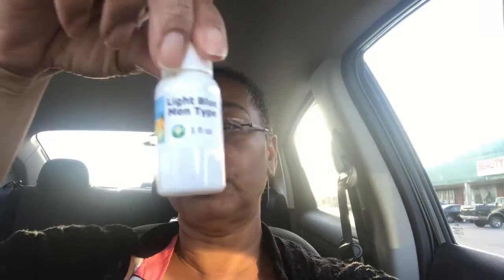Nature’s Garden Unboxing